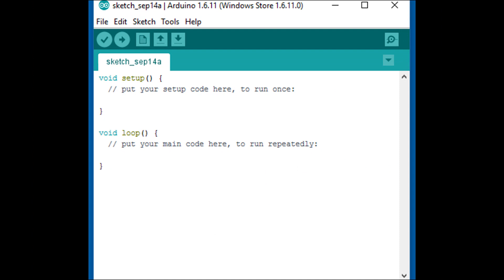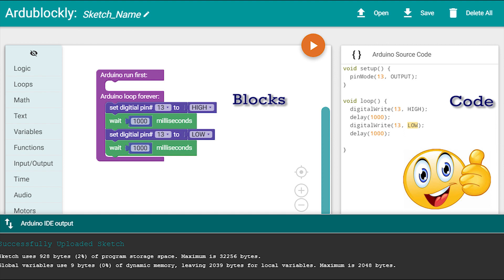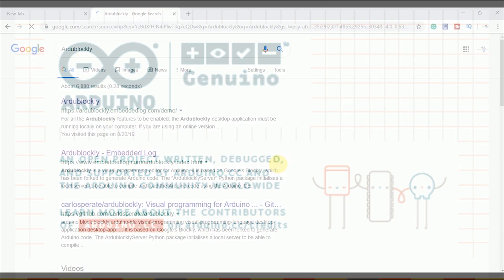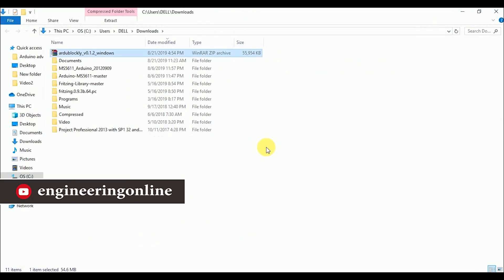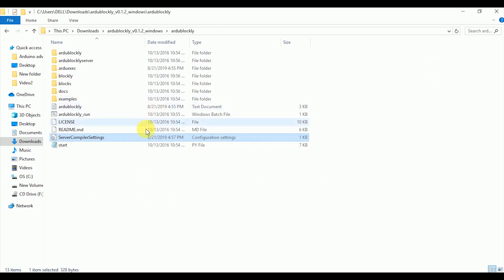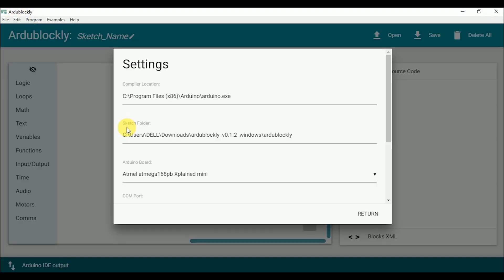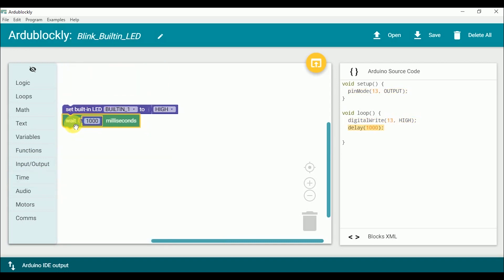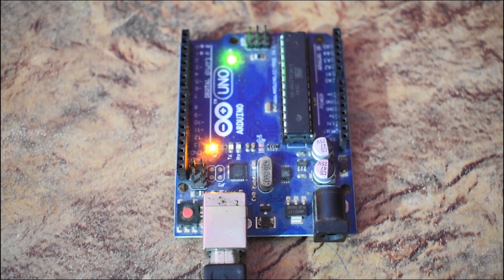Program Arduino with Ardublockly without writing any code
This tutorial explains how to download Ardublockly and program Arduino without writing even a single line of code